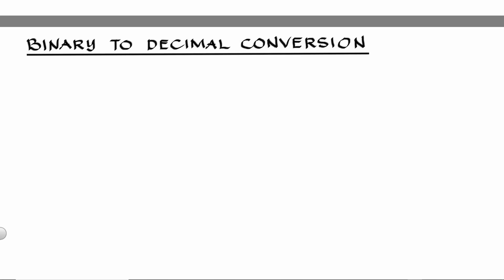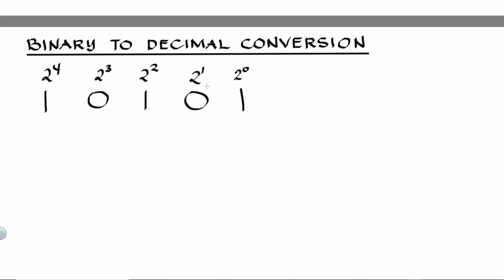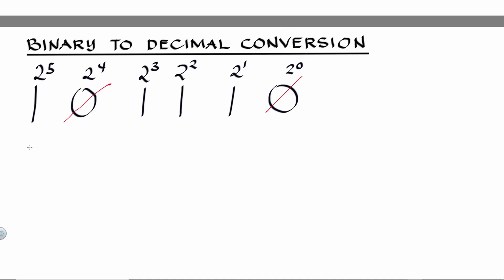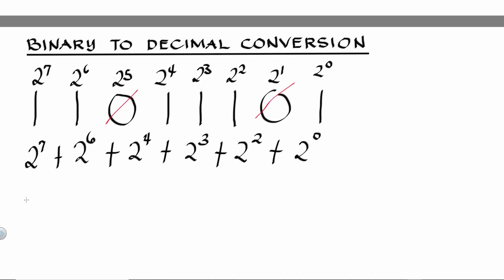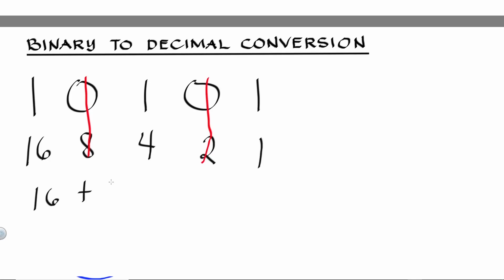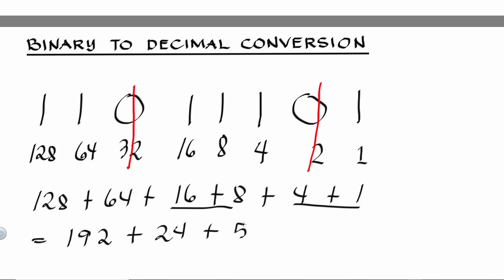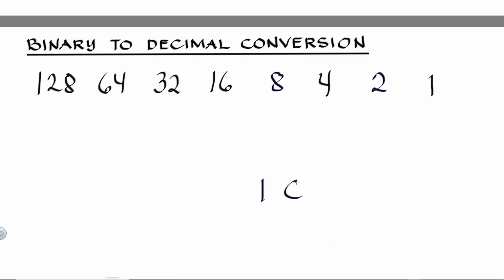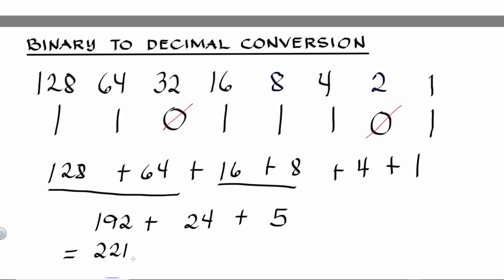Binary to Decimal Conversion | PingPoint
This video explains how to convert binary to decimal numbers using 3 different methods.